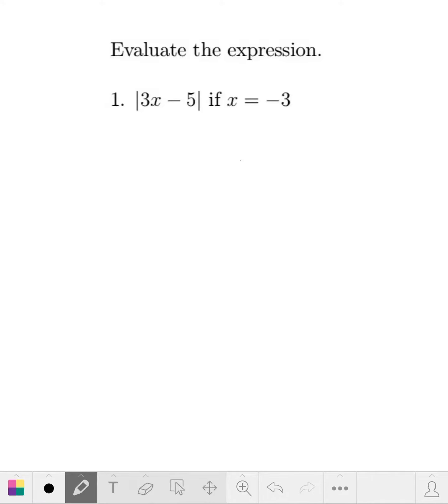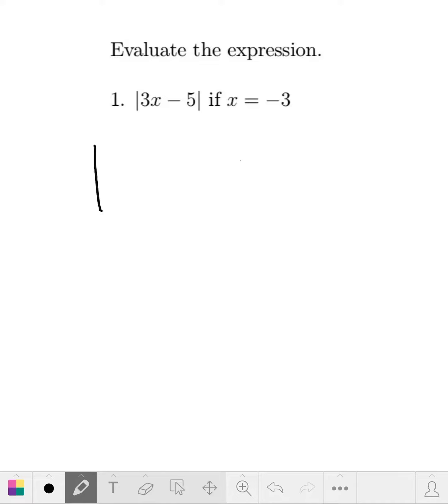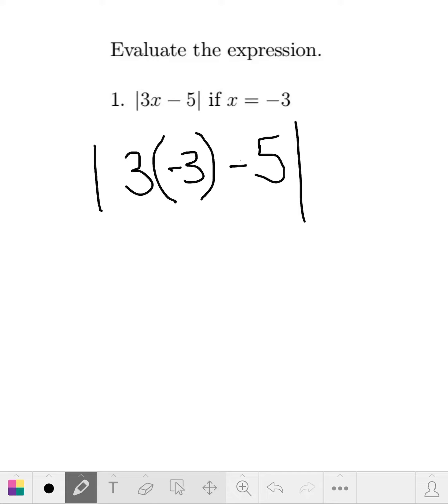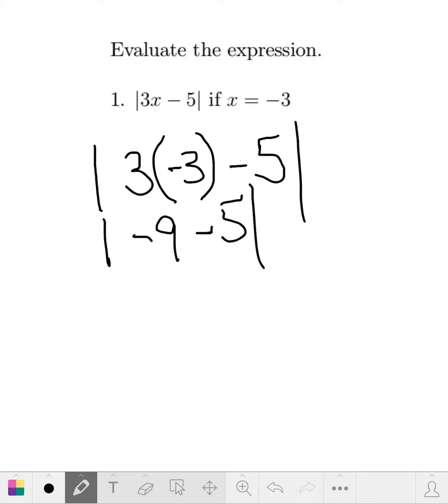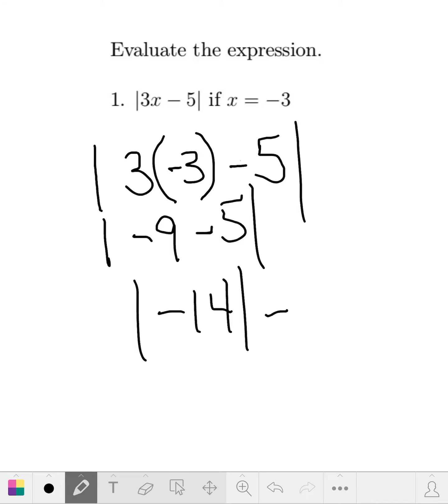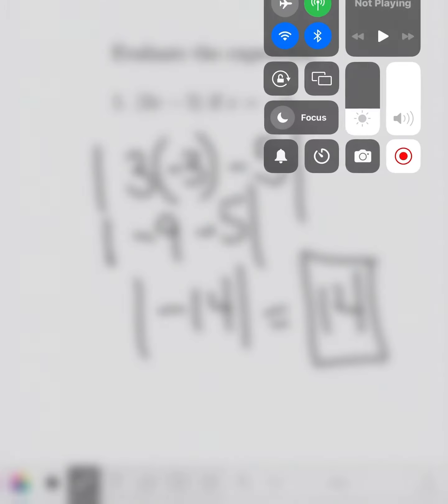Evaluate Expression with Absolute Signs in Under 2 Minutes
Evaluate Expression with Absolute Value signs under 2 Minutes